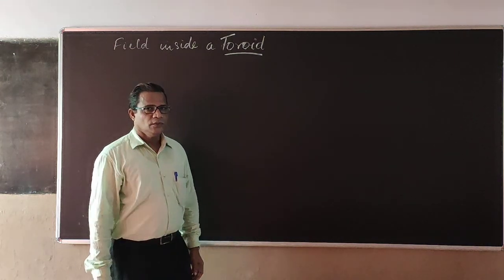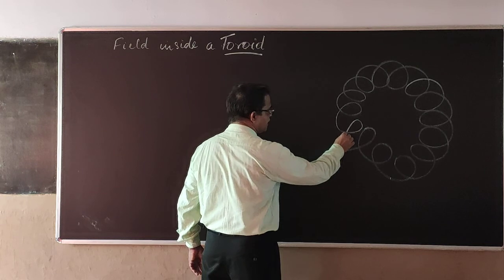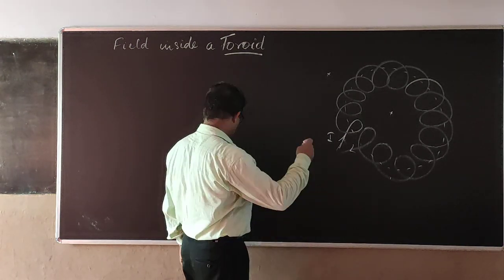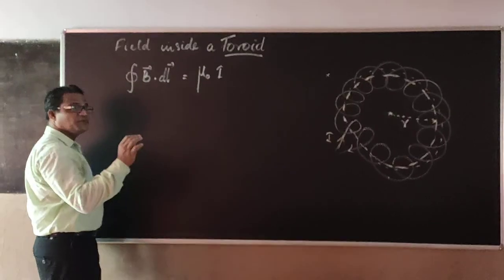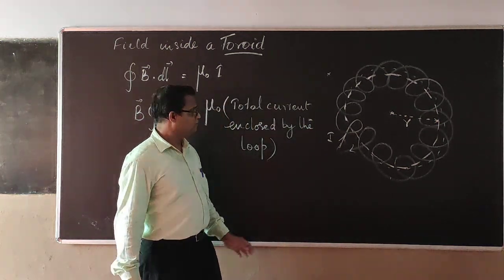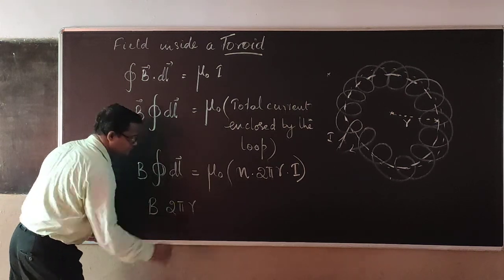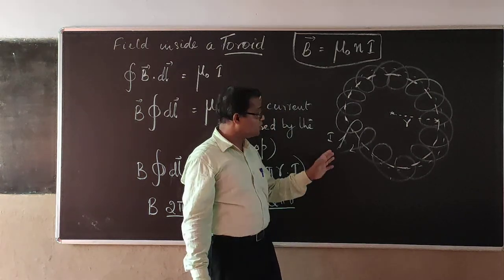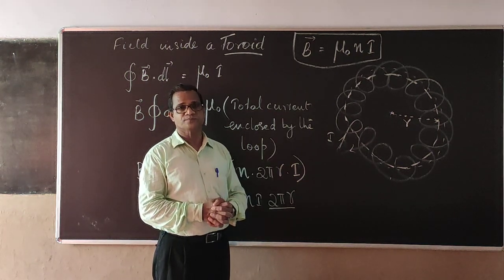Rj/Physics XII/Magnetic effect of electric current 9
Toroid